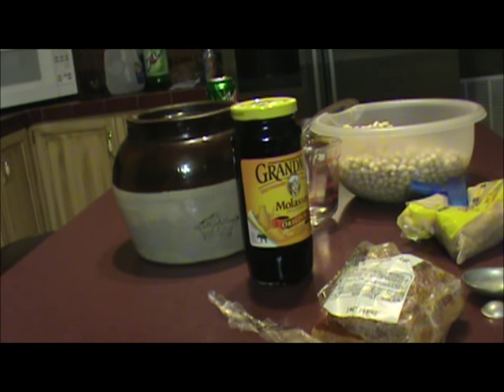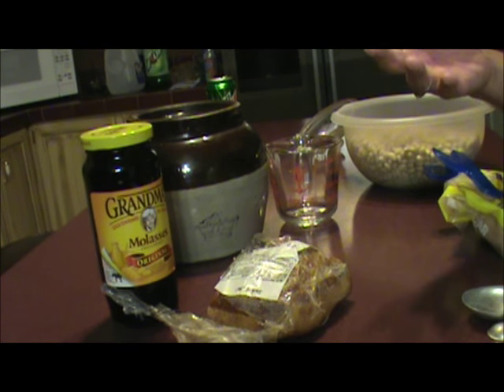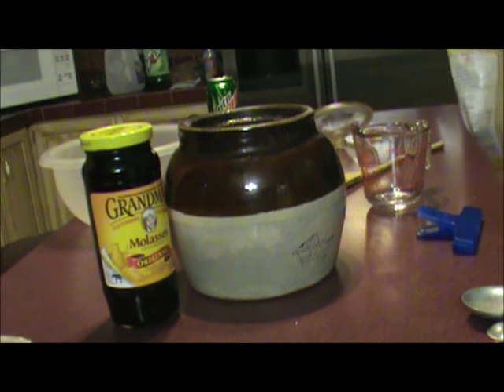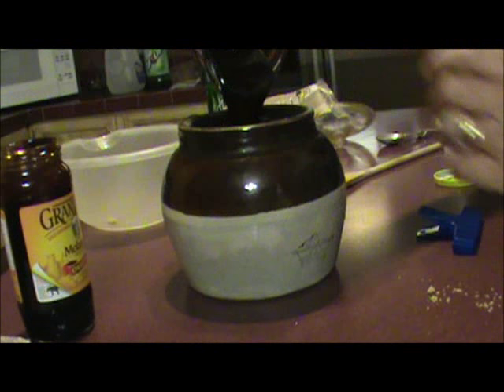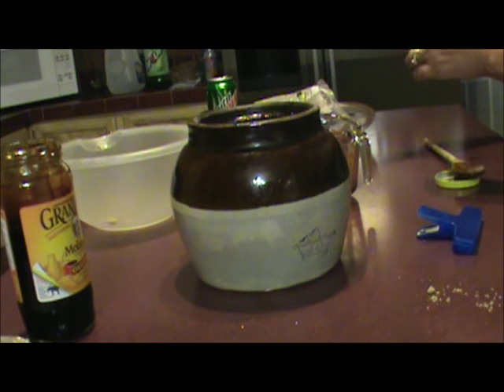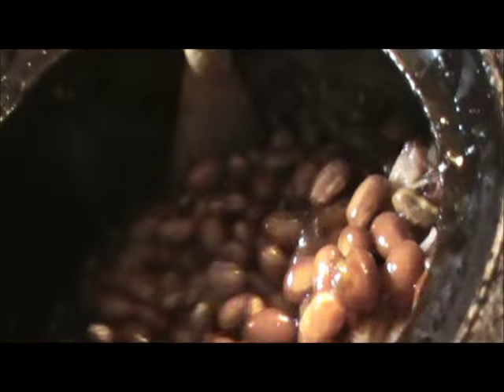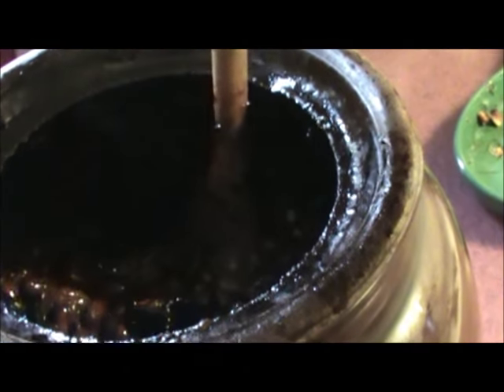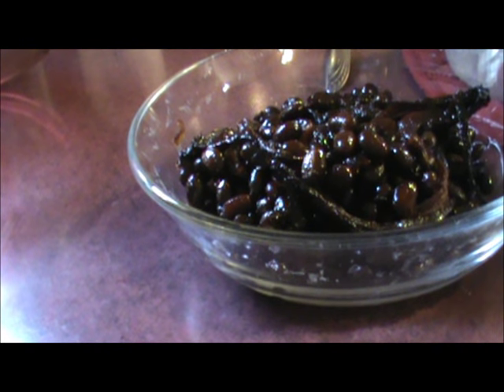Boston Baked Beans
Baked beans New Hampshire style